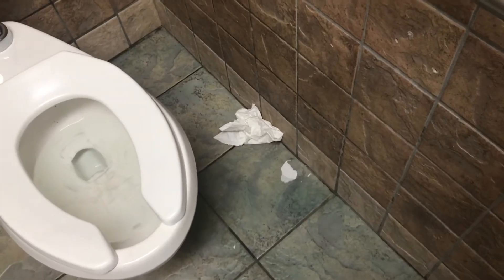SAV ON LIQUOR bathroom SHOULD YOU USE IT?!?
We take a peek into the Sav on liquor bathroom! Should you use it?